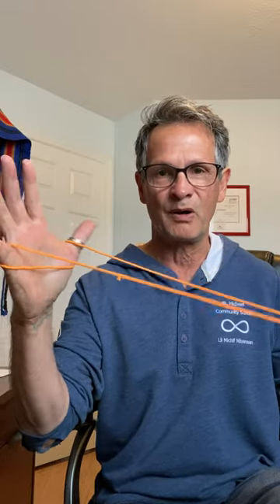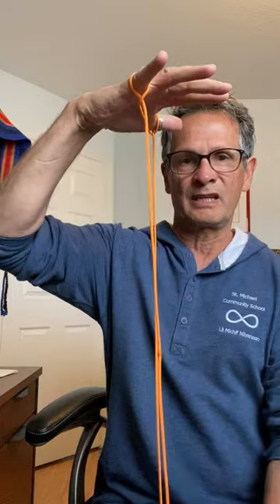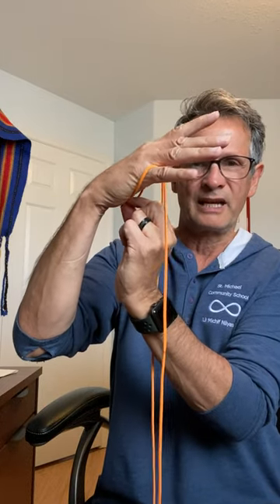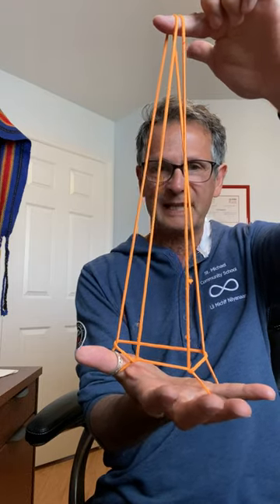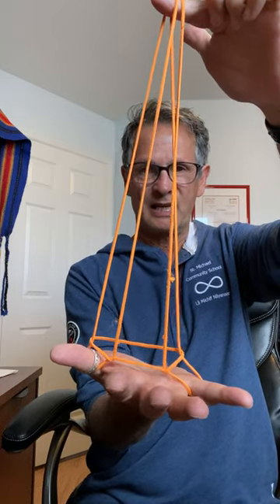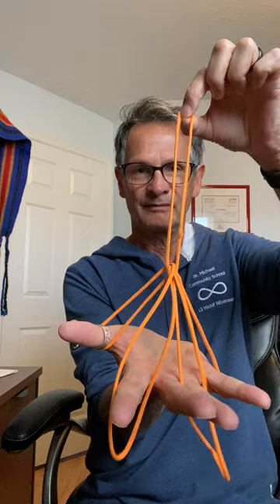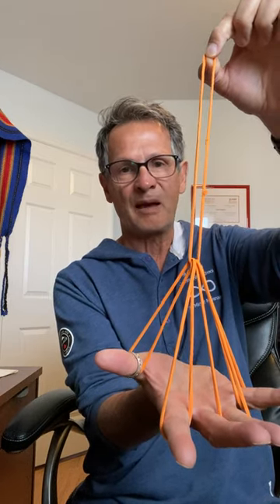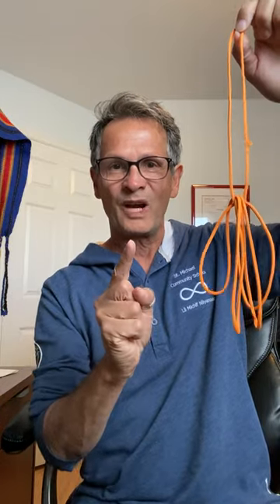The Broom string game by Cort Dogniez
Enjoy this string game! Try it out. Get some string and follow along with Cort Dogniez as he teaches you how to do it. Happy Indigenous day!